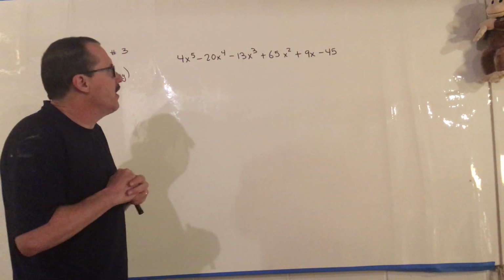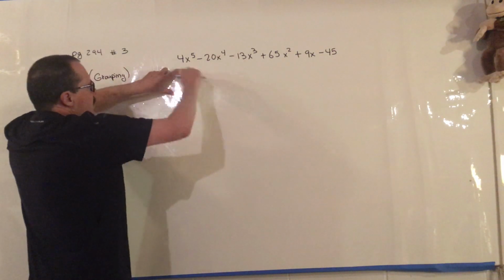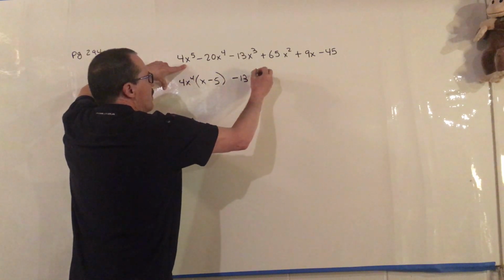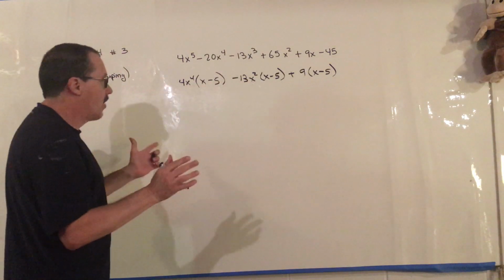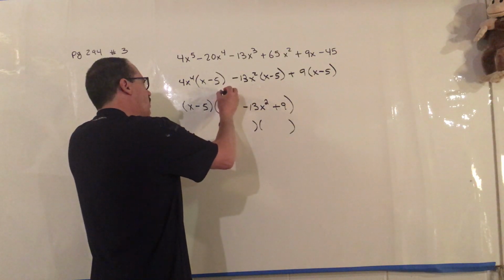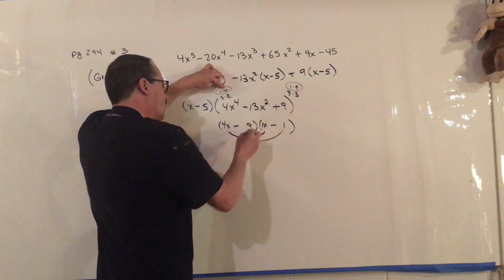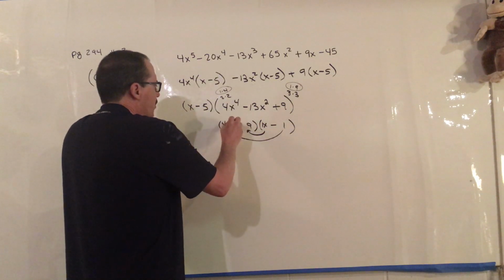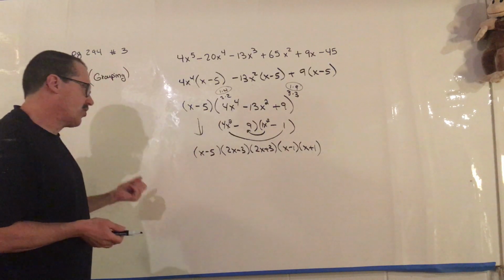March 25, 2020